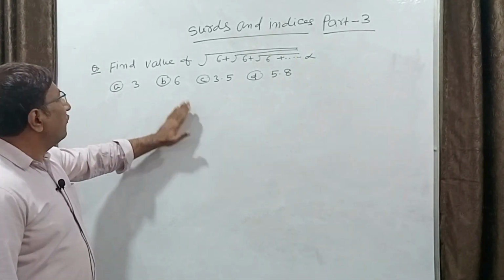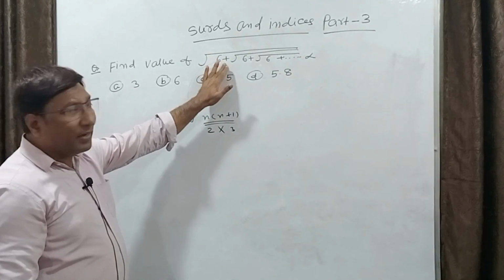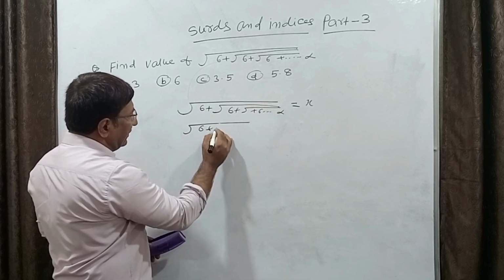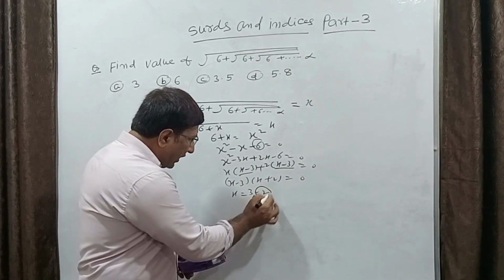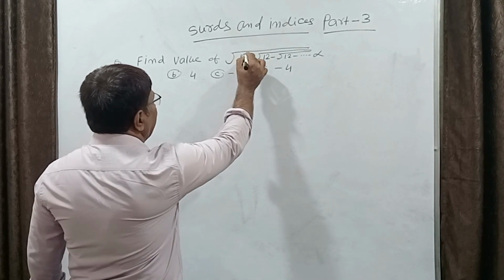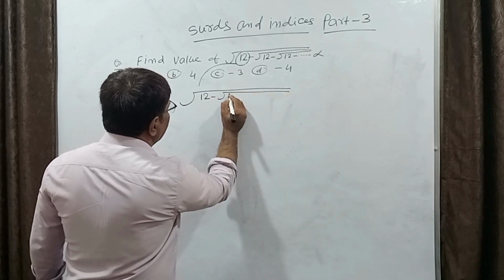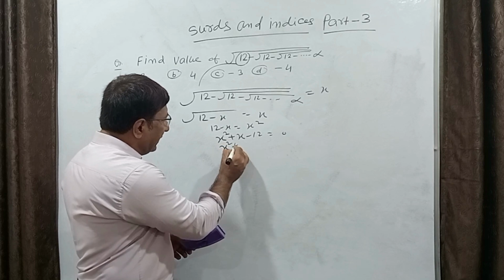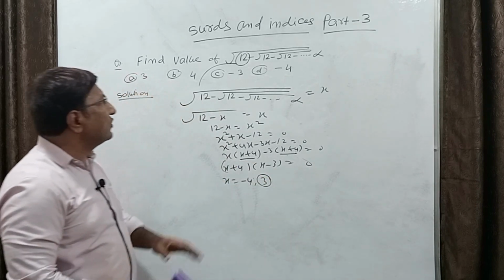SP GLOBAL SOLUTION | Surds and Indices part - 3 | Best training center in Hyderabad | Software job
Mock Interview mockinterview mocktest javamockinterviewforfreshers javafullstackcourse aptitudetricks squaretrick # cube roots